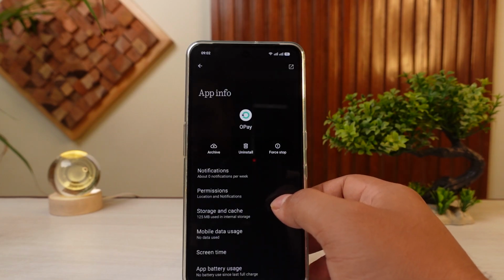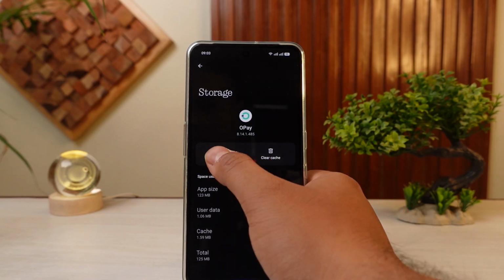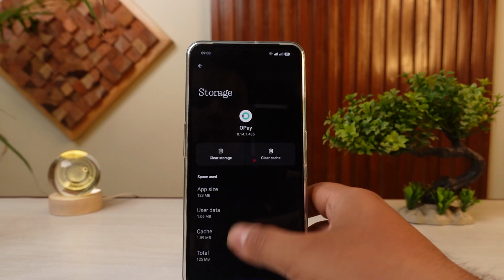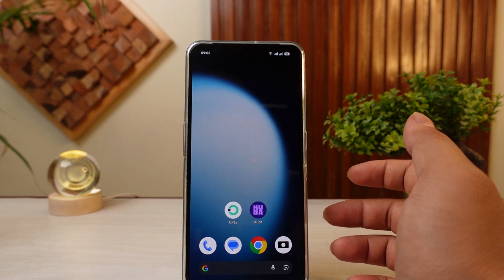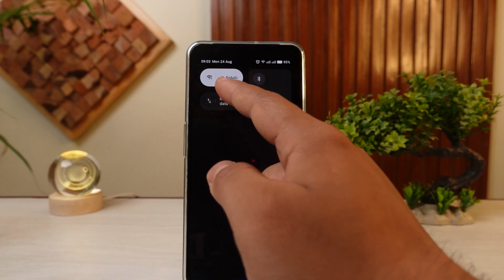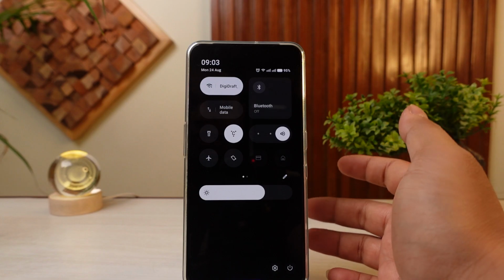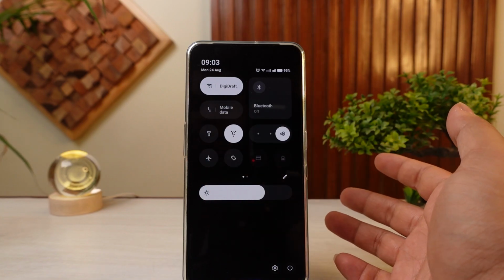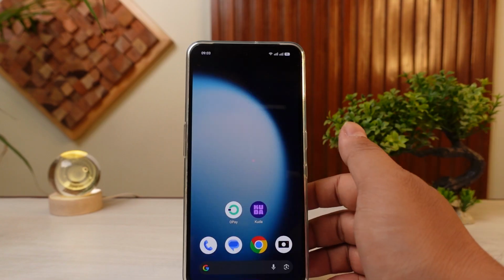How To Fix Opay App Not Working Nigeria !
Is your OPay app crashing, freezing, or not loading properly in Nigeria? In today's video, let's talk about how to fix OPay app not working so you can get back to making payments and transfers without any interruptions. There are a few common reasons why this might be happening, and we will cover each solution step by step.

The first thing you can do is close the app from your recent app list and then tap and hold the OPay application. Head over to the eye icon to access app info, then navigate to storage and cache. Tap on clear storage to remove any corrupted temporary files. This will also log you out of your account, so make sure you have your login credentials ready before doing this.

Once you have cleared the storage, log back in and see if the issue is resolved. If the app is still not working, the next step is to switch your network connection. If you are currently on Wi-Fi, try switching to your cellular data, or vice versa. You can also try turning on airplane mode for about 10 to 15 seconds and then turning it off again. This helps reset your network connection and can resolve connectivity issues.

If you have tried all these steps and the app is still not working, the last thing you can do is reinstall the OPay application on your device. Uninstall the app completely, then download the latest version from your app store. This ensures you have the most up-to-date version and any bugs which might be causing the issue should be fixed. That is pretty much all there is to it. We hope this video was helpful to you.